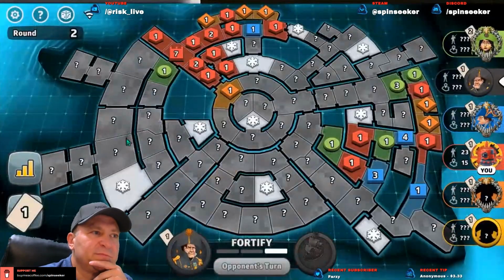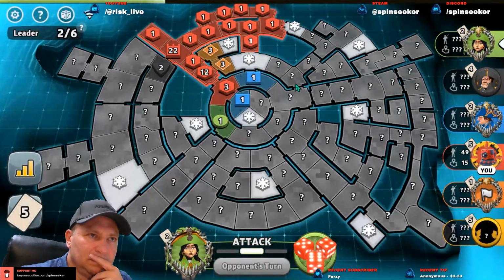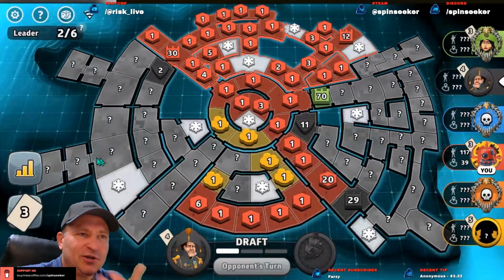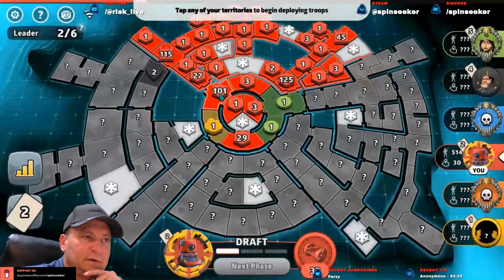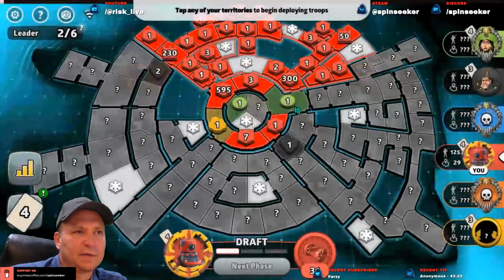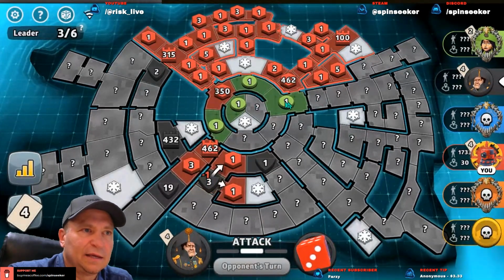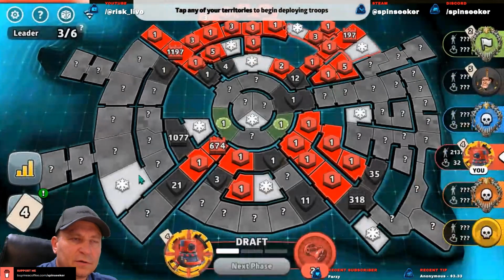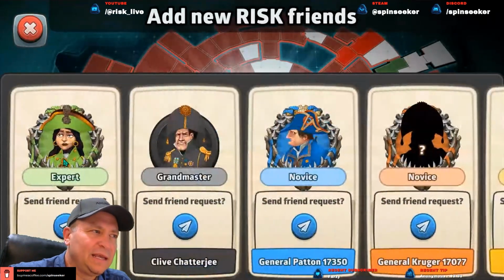Command & Control | Command Base C1X Progressive Caps | Risk: Global Domination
Command & Control. Map is Command Base C1X with Progressive cards. Game mode is
Capital Conquest.
My Gaming Gear:
Razer Gaming Mouse
MSI Gaming PC
MSI 27" MOnitor
Gaming Chair
Risk: Global Domination

Today's game featured these players:
Position 1 - Emma
Position 2 - Clive Chatterjee
Position 3 - General Patton 17350
Position 4 - spinseeker
Position 5 - General Kruger 17077
Position 6 - Spender North

This channel is all about Risk: Global Domination from a Grandmaster ranked player. Live streaming of Risk: Global Domination and replays of live streamed games, as well as tournaments and other matches.